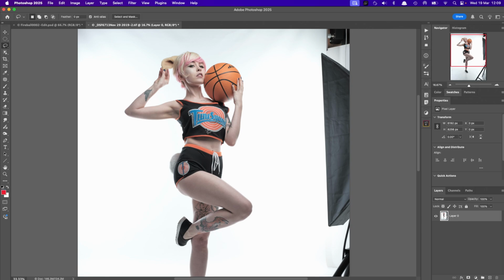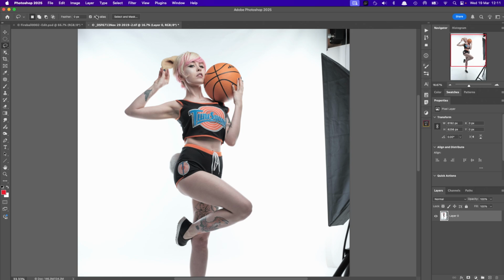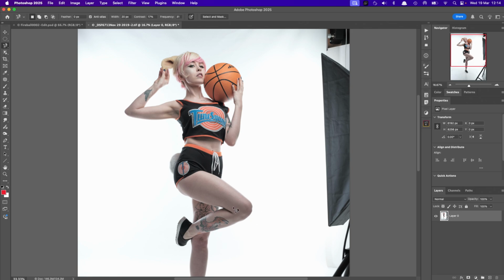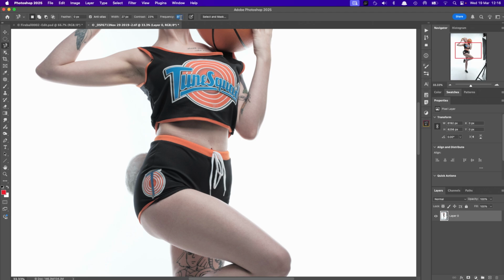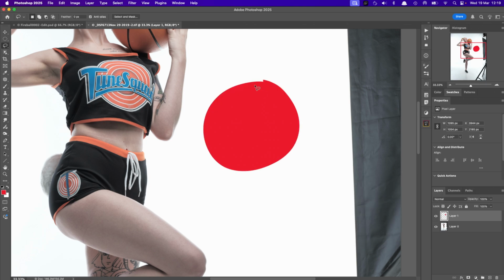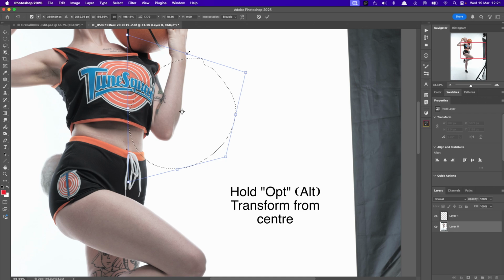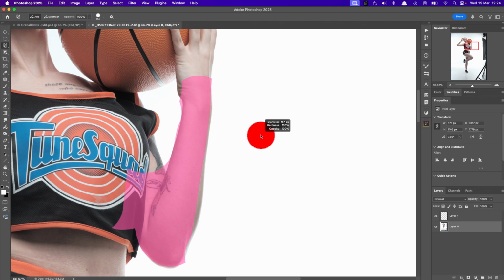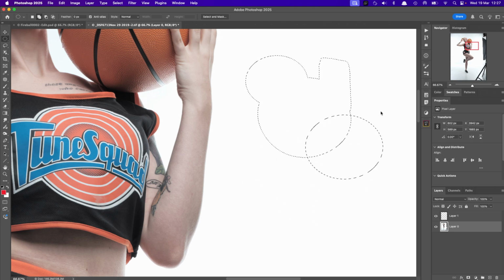Photoshop Beginners Tutorial - Deep Dive Episode 3 - the Lasso Tools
Photoshop Tutorial - Deep Dive Episode 3: The Lasso Tools

Welcome to Episode 3 of the Photoshop Deep Dive series!

In this tutorial, we're taking a close look at the Lasso Tools—powerful selection tools that give you the freedom to create custom, hand-drawn selections with precision. Outlining use of the Lasso, Polygonal Lasso, Magnetic Lasso and the Selection brush, this tutorial covers tips, tricks and some hidden features to make your selections more accurate.

🔥 What You’ll Learn:
✅ The difference between the Lasso, Polygonal Lasso, Magnetic Lasso and the Selection Brush Tools
✅ How to create precise selections for editing & compositing
✅ Pro tips to refine & modify selections quickly
✅ Hidden shortcuts & workflow tricks
✅ Bonus tips for better control & efficiency

If you're looking to level up your Photoshop skills, this series is perfect for you!

Cheers, have a great day
Mike.